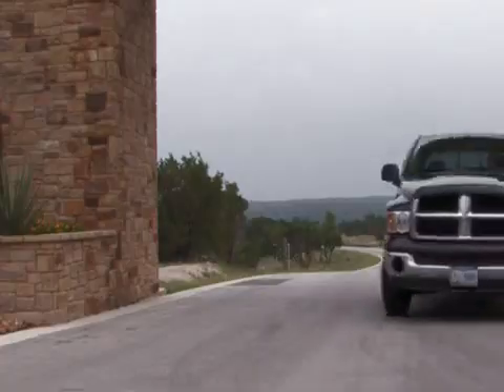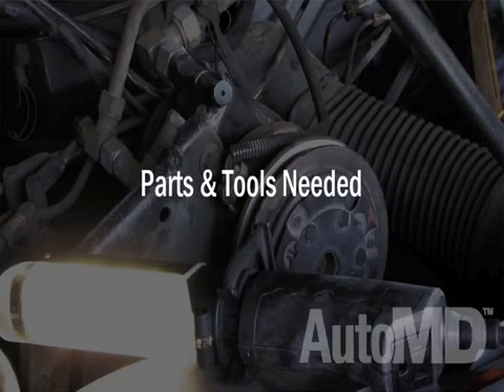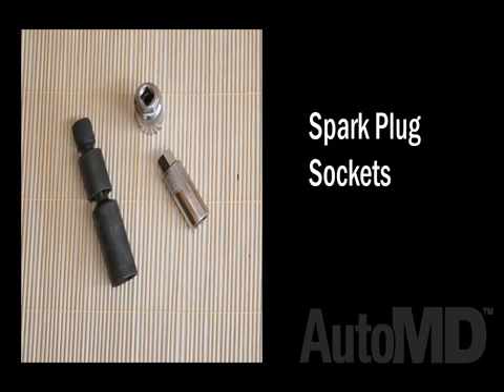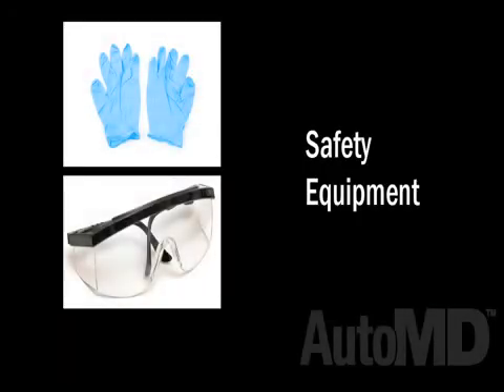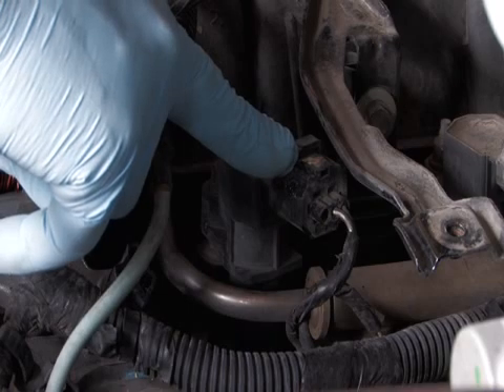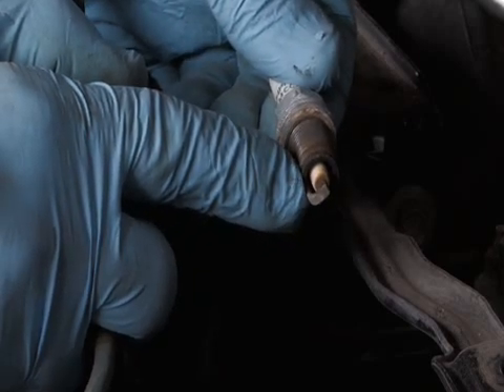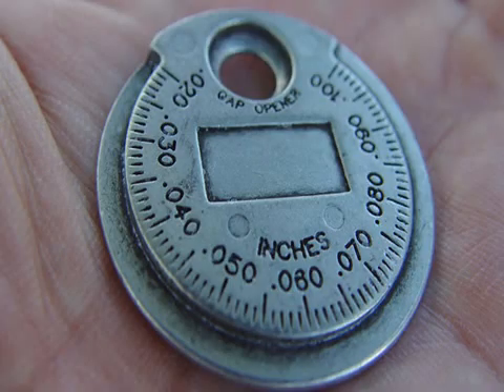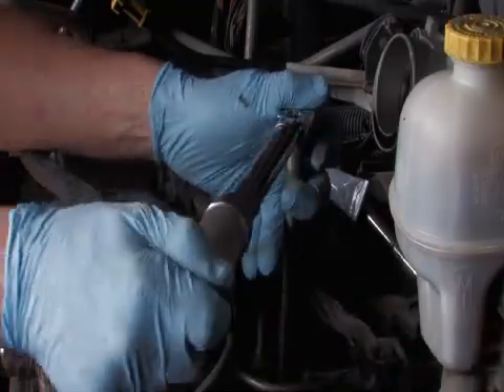Auto Repair: How to Replace Spark Plugs (NGK)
for more auto repair videos. Our Do It Yourself and auto expert community has you covered with this Repair-apedia of easy step-by-step instructions.

The spark plug provides the air gap to create a spark and ignite the air/fuel mixture inside the engine cylinder. You can check this link for the steps